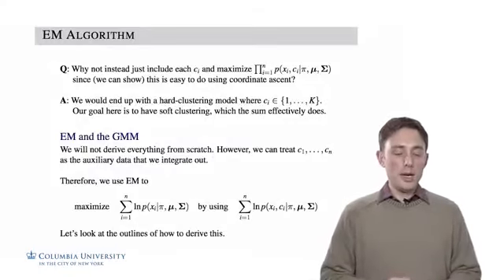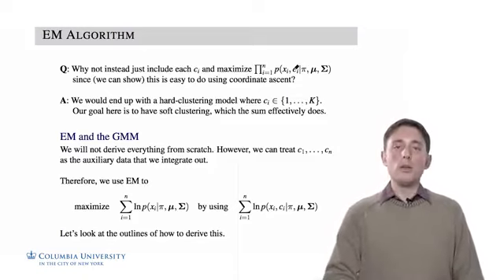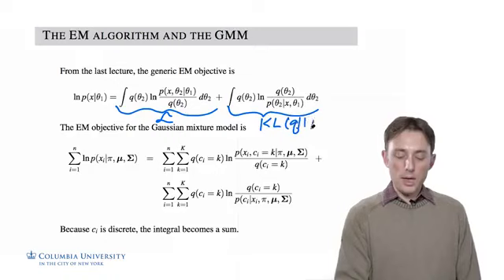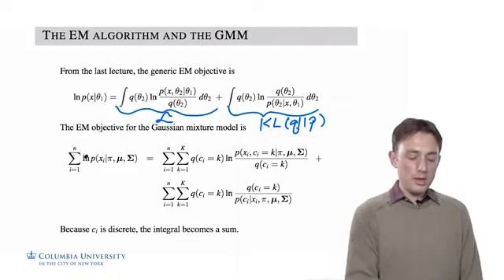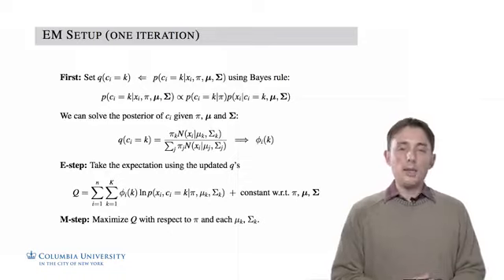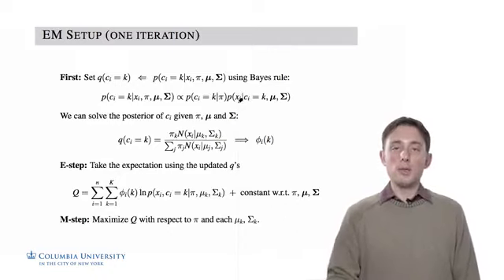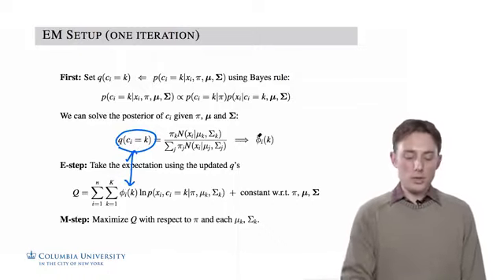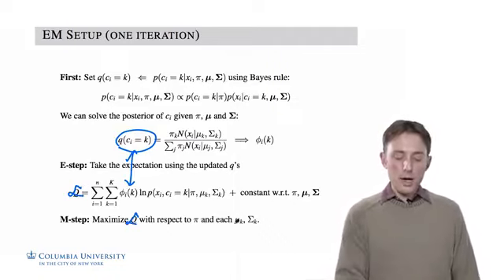12 7 EM Algorithm | Machine Learning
*EM FOR A GENERIC MIXTURE MODEL*
Algorithm: Maximum likelihood EM for mixture models
Given: Data x1; : : : ; xn where x 2 X
Goal: Maximize L = Pn i=1 ln p(xijπ; θ), where p(xjθk) is problem-specific.
I Iterate until incremental improvement to L is “small”
1. E-step: For i = 1; : : : ; n, set
φi(k) = Pπjkπpj(px(ijxθijkθ)j); for k = 1; : : : ; K
2. M-step: For k = 1; : : : ; K, define nk = Pn i=1 φi(k) and set
πk =
nk
n
; θk = arg max
θ
nXi=1
φi(k) ln p(xijθ)
Comment: Similar to generalization of the Bayes classifier for any p(xjθke